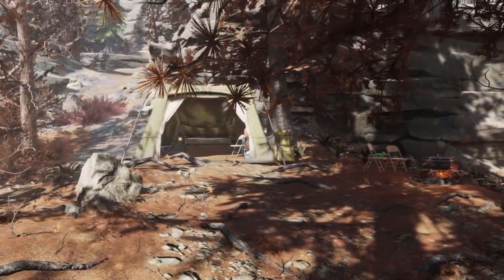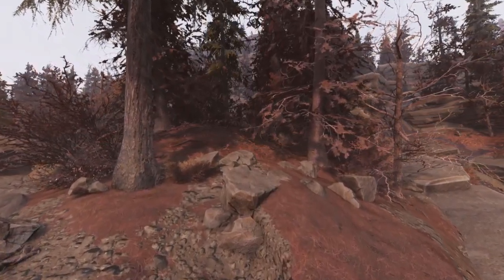BOS Spec Ops Recon Post | Building in Fallout 76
Me and Spec Ops Croc take out the most evil thing in history.
This build is part 1 of a Brother Hood of Steel Spec Ops build with part 2 coming next friday.